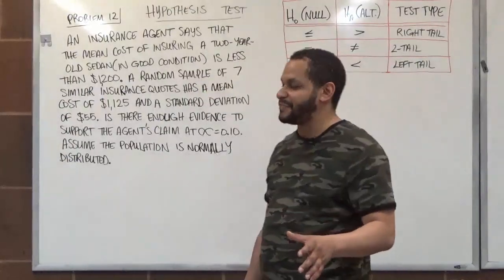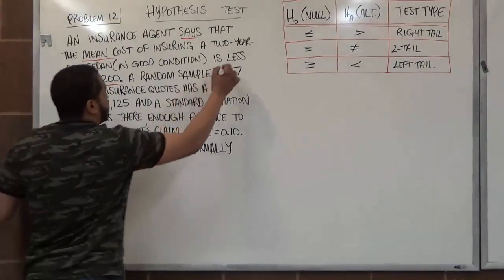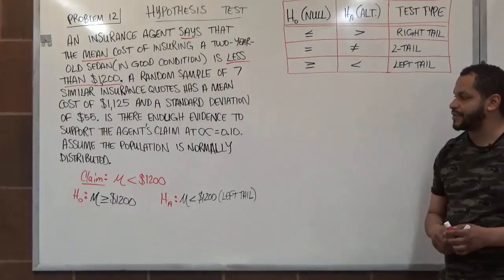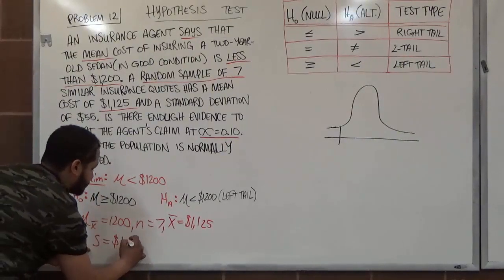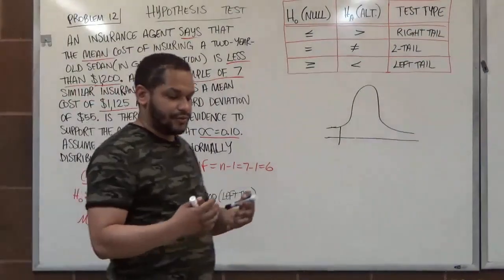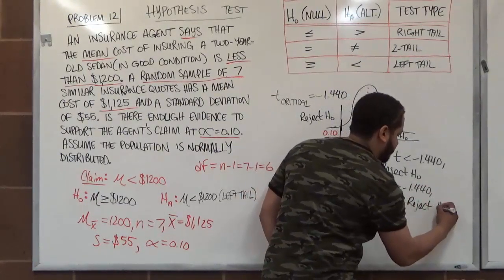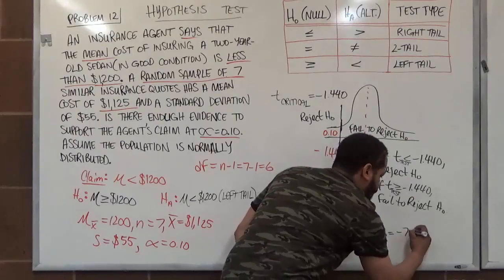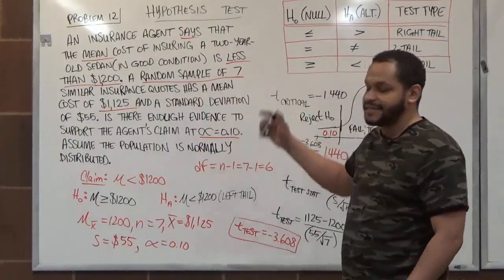Hypothesis Testing One Tailed t Distribution - BMCC (CUNY) MAT150/MAT150.5/MAT209